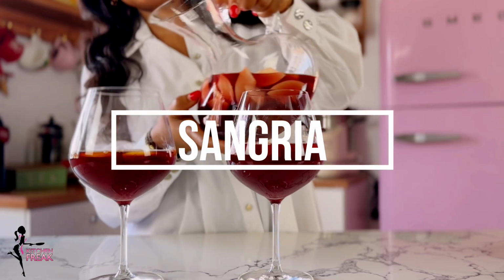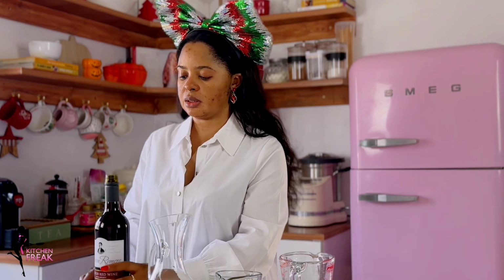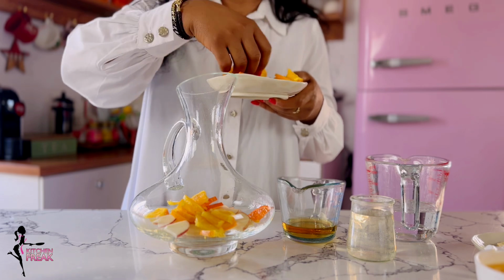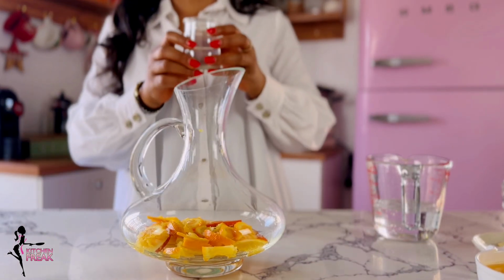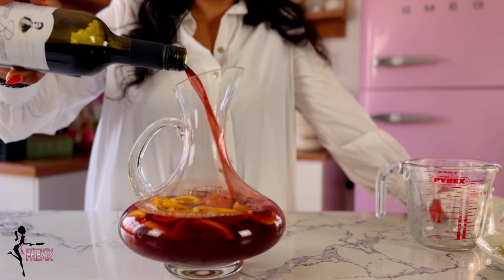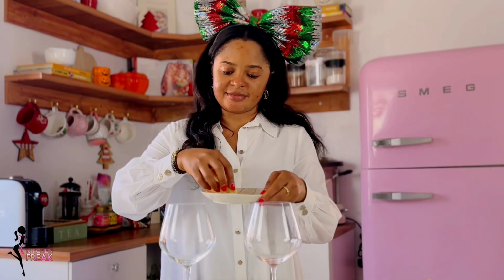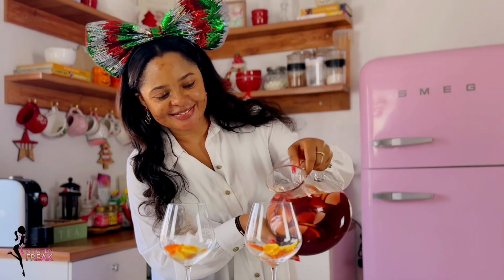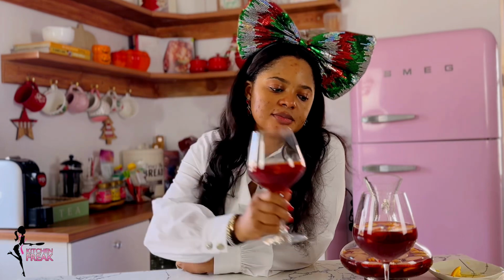The BEST Sangria you will find on the internet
Make this Sangria and thank me later. It is the BEST Sangria and it is super easy to make.
Here is what you will need:

750ml Red Wine (1 bottle)
1/4 cup Brandy or Rum or Bourbon
1/4 cup Club Soda
1/4 cup Simple Syrup (or more)
2 Honey Crisp Apple or any Red Apple
2 Orange
1 Cup Orange Juice